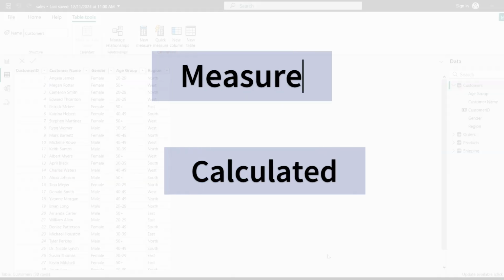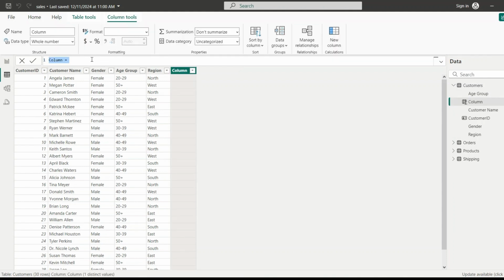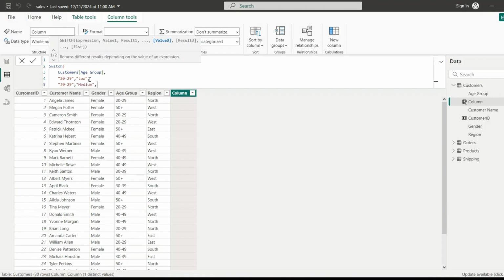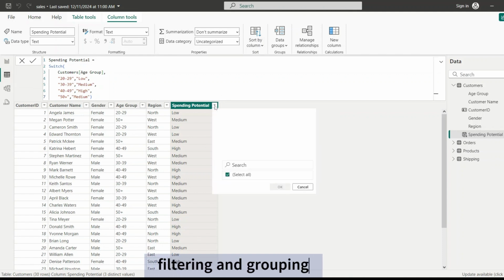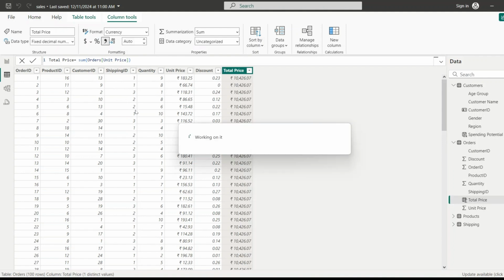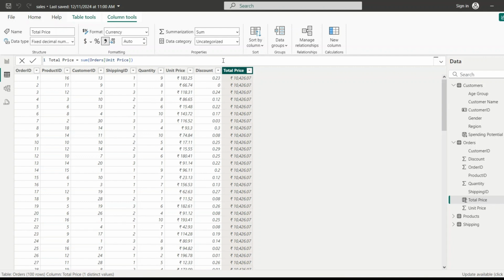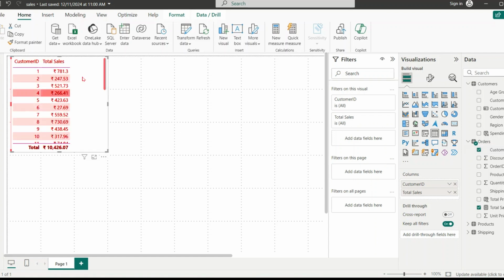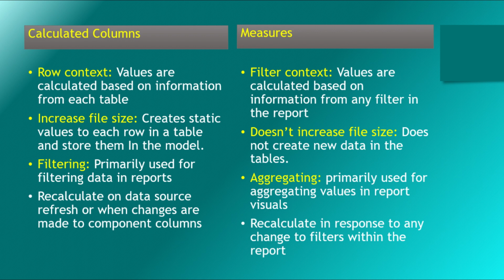Measures vs Calculated Columns: Which one to use?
Measures in Power bi| Calculated Columns in power bi| Measures vs Calculated columns in power bi|Power bi| Power bi Tutorial for beginners to advanced|learn Power bi

Understanding the difference between measures and calculated columns in power bi is crucial for building efficient Power BI reports. In this video, I break down their key differences, use cases, and practical examples to help you make the right choice for your data model. Whether you're a beginner or looking to refine your skills, this tutorial provides clarity and actionable insights.